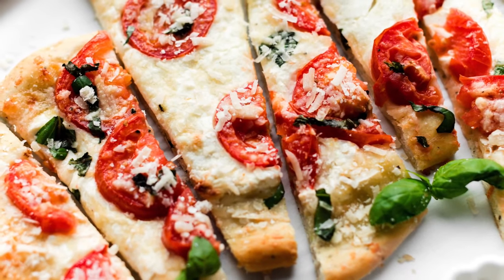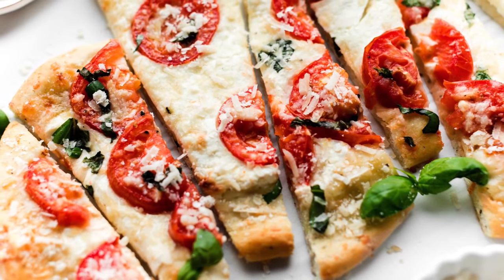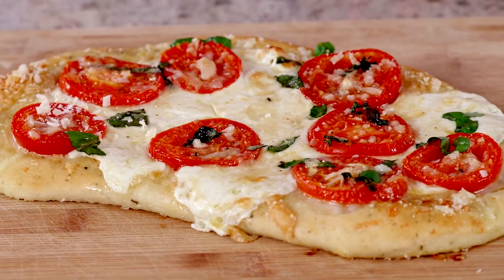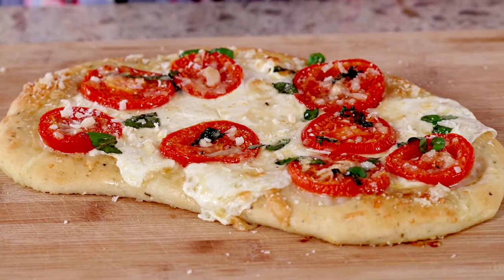Homemade Flatbread Pizza | Sally's Baking Recipes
Adapted from my favorite pizza crust recipe, this homemade flatbread pizza bakes up into a thin and chewy base for your favorite flatbread toppings. Quicker, easier, and thinner than pizza, this flatbread dough takes about 1 hour start to finish and is perfect for beginners.